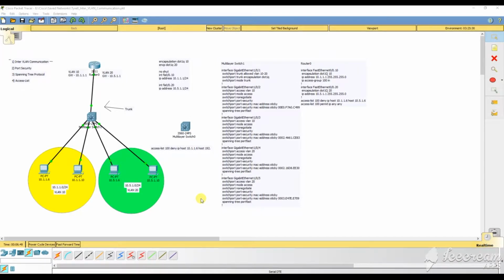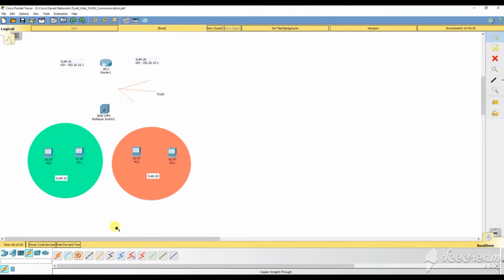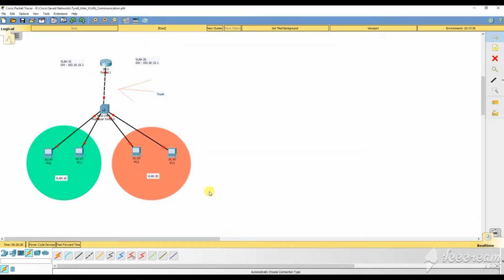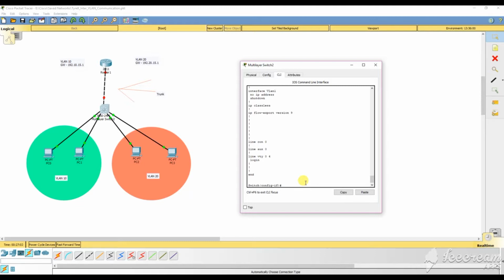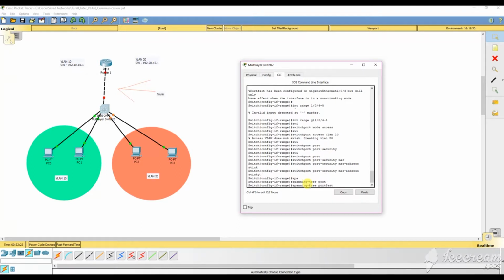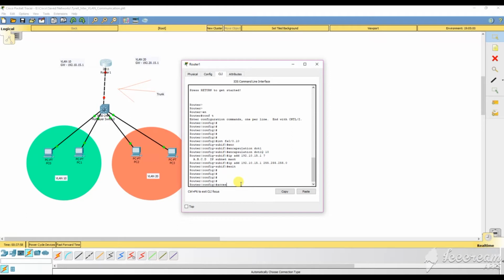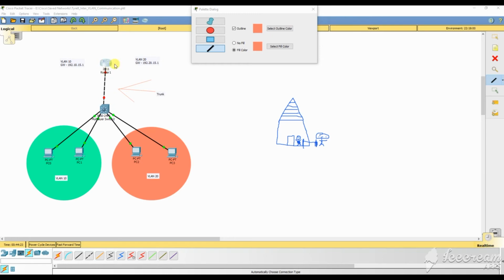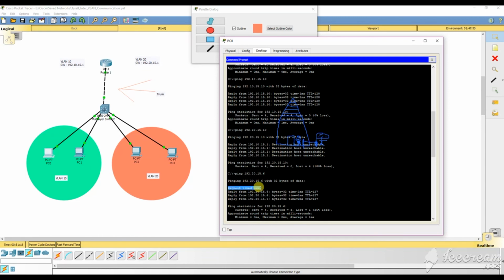Cisco Packet Tracer InterVLAN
In this video I will demonstrate basic InterVLAN communication. Watch as I configure a router to allow two VLANs to communicate. Any comments, questions, or concerns can be posted below in the comments section.